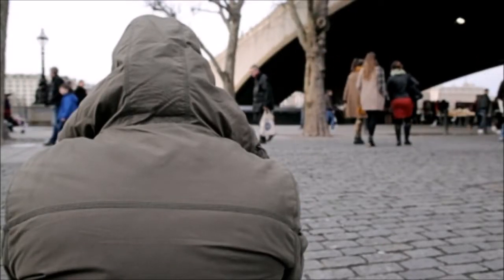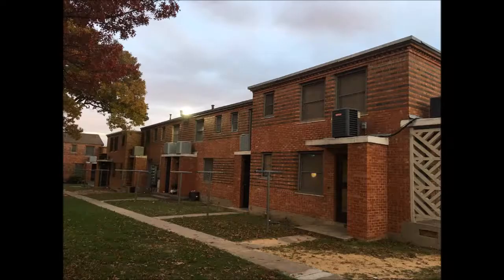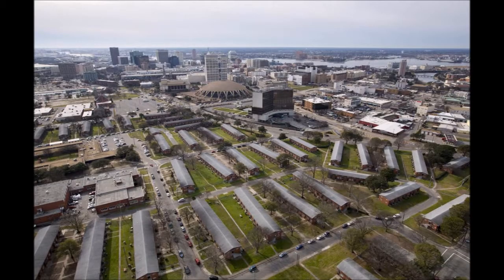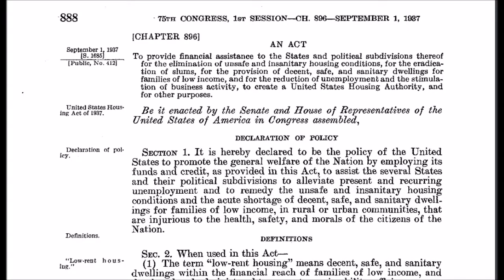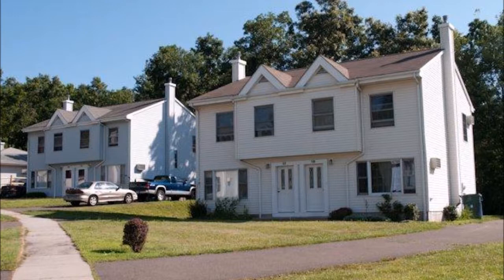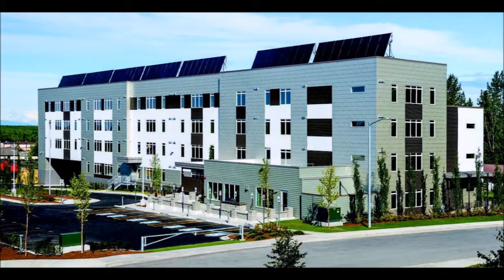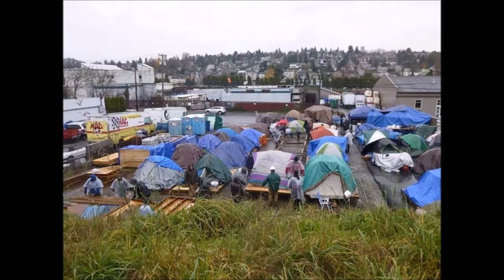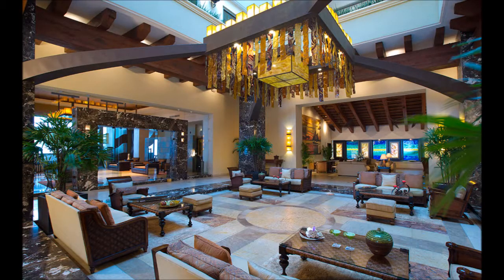Short History of Public Housing in the United States (1930's - Present)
In 2018 in the United States, homelessness and poverty have been increasing over the years. Wages remain low or flat for most people, cost of living is increasing, rents are skyrocketing as well as property values due to a speculative market on real estate and land.

At the same time federal funding for public non-profit housing development is weak. This has all added up to what we see in the country today with the lack of affordable housing. When housing isn't available or affordable, people fall through the cracks, and this leads to increased homelessness.

To successfully solve this problem today requires us to first look back at the history of public housing in the US to see how we got to this point and present some examples of housing models which might be achievable under current legal and systemic constraints.